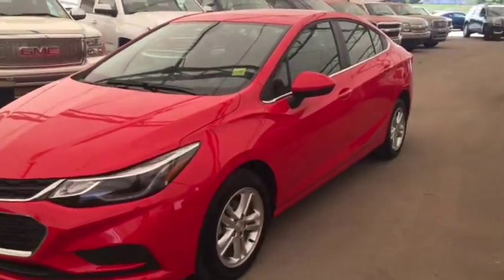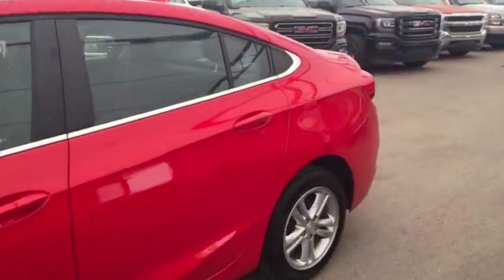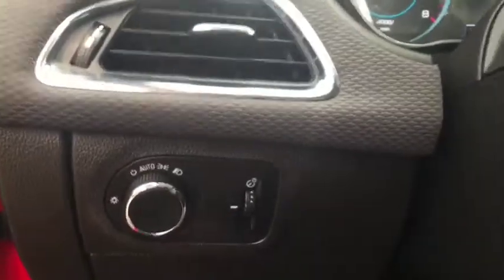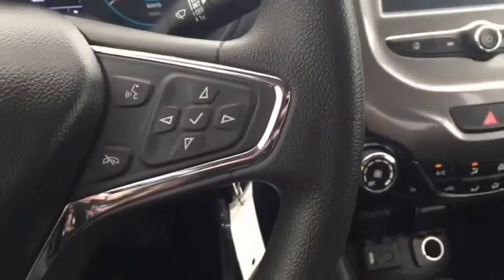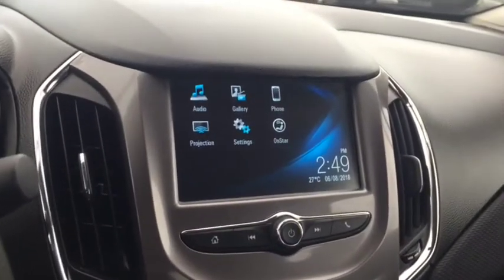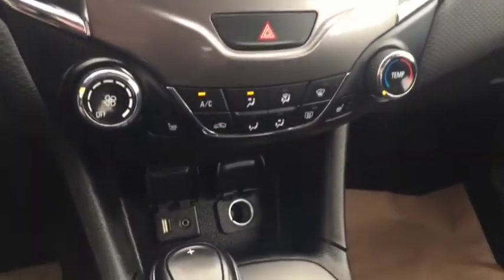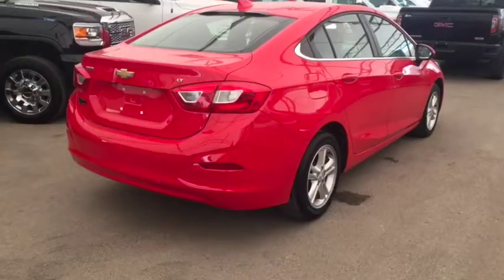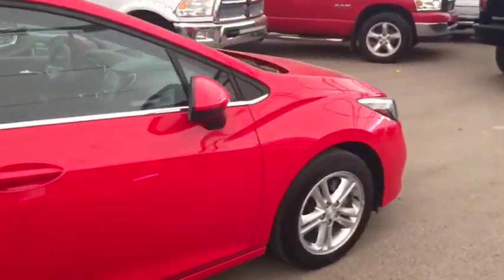Pre-Owned 2017 Chevrolet Cruze LT | Davis Chevrolet | Airdrie AB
Looking for the perfect first car? Look no futher than this pre-owned 2017 Chevrolet Cruze with a 1.4L 4 cylinder engine! This cruze is filled with features such as rear vision camera, USB port, heated front seats, bluetooth, cruise control, seating for 5, 16" wheels, Sirius XM satellite radio, cloth interior and more!! Hurry in to Davis Chevrolet so you can drive away in this beauty!!

165278